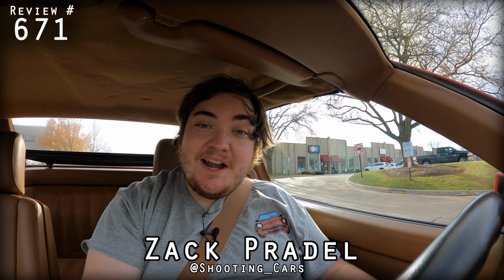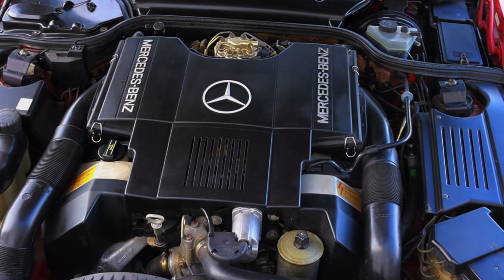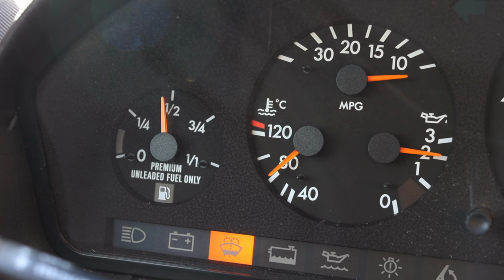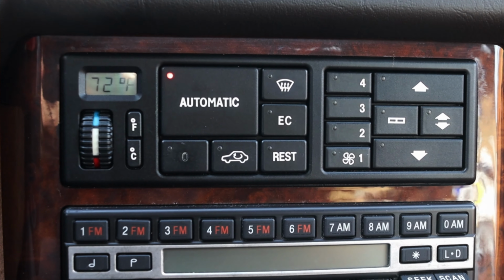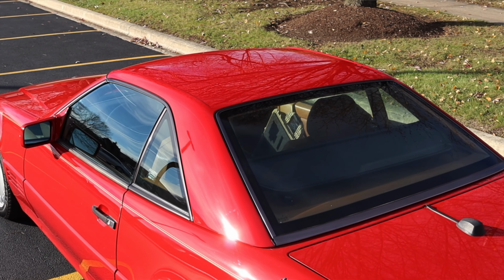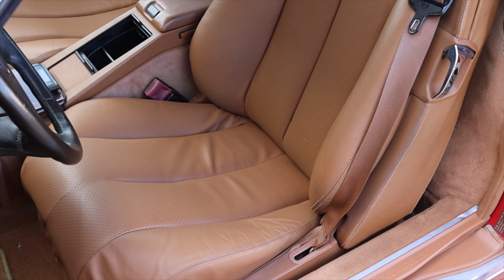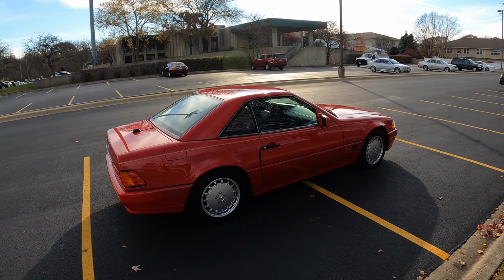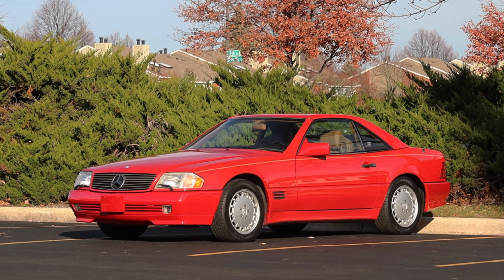1992 Mercedes 500 SL Review - The Villain In A 90s Movie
My thoughts on the 1992 Mercedes 500 SL with the 5.0L V8 and 4 speed automatic transmission!  _________________________________________________________________________________________

Timecodes:
0:00 - Intro
1:10 - Engine / Transmission
2:27 - Interior
5:41 - BFB Test
6:01 - Interior
6:40 - Trunk / Cargo Space
7:04 - Exterior
7:46 - Final Thoughts
8:33 - Outro